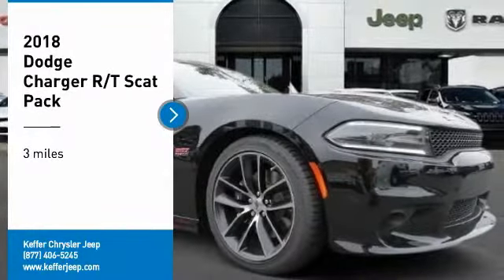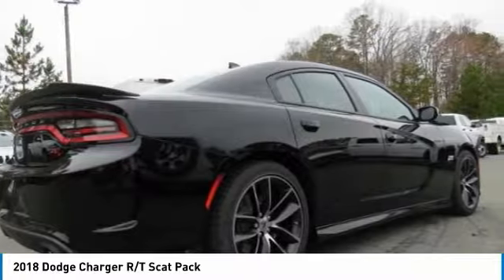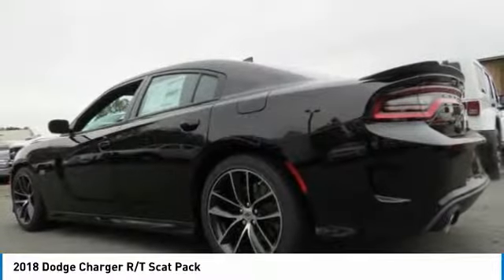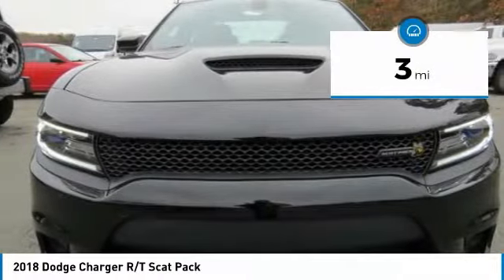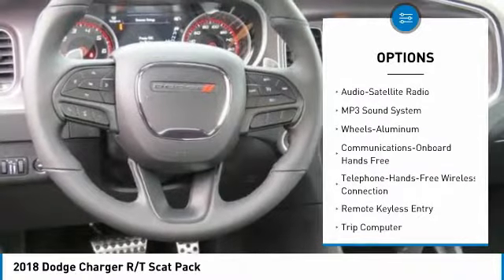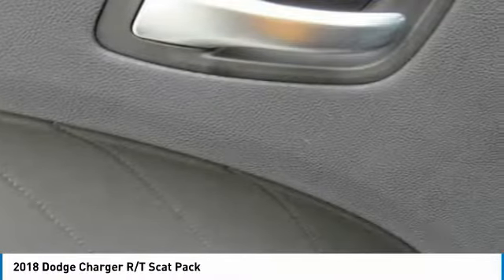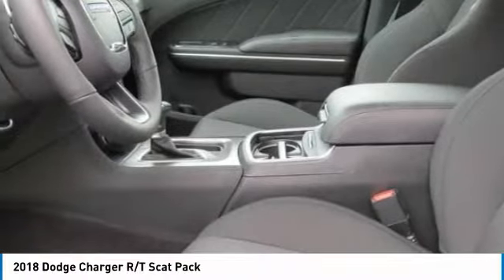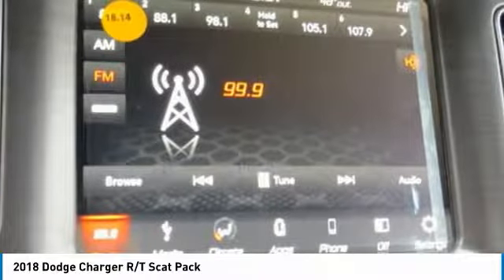2018 Dodge Charger Charlotte NC D181079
2018 Dodge Charger R/T Scat Pack

Pick up this Pitch Black Clearcoat 2018 Dodge Charger, available today at Keffer Chrysler Jeep. This could be the one you've been searching for.